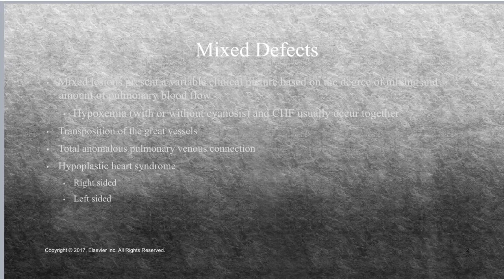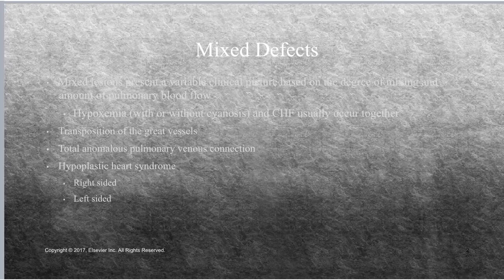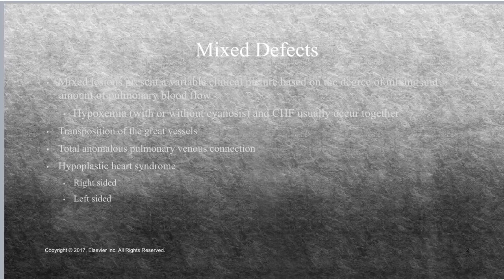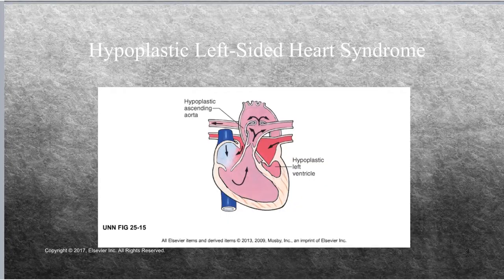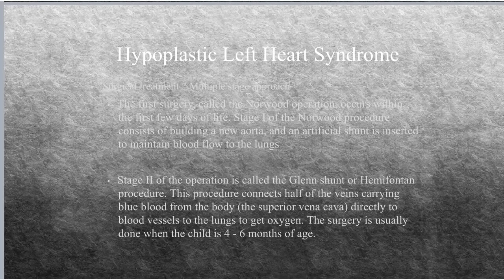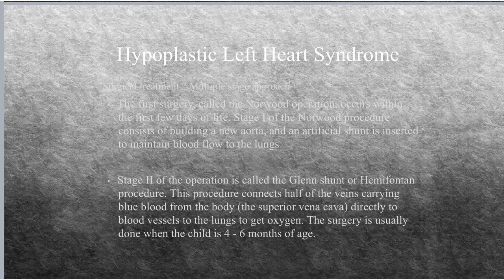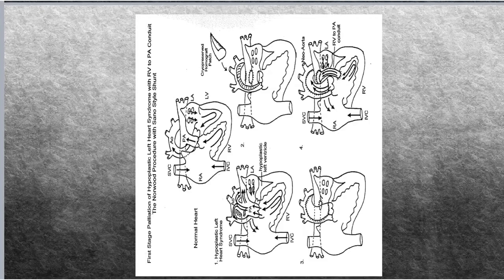Hypoplastic Left Heart